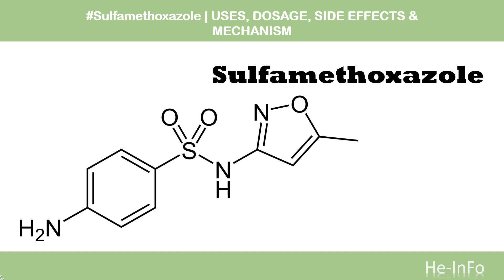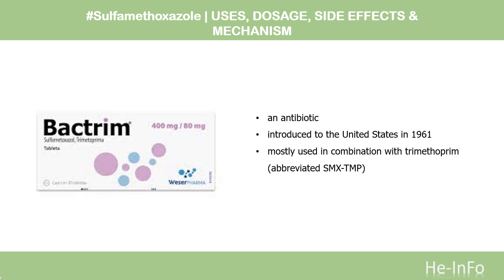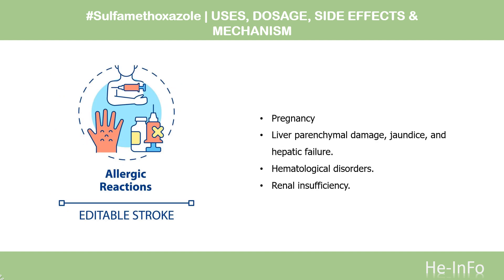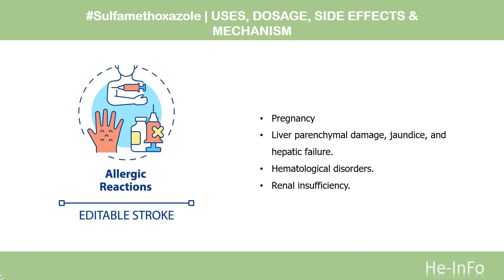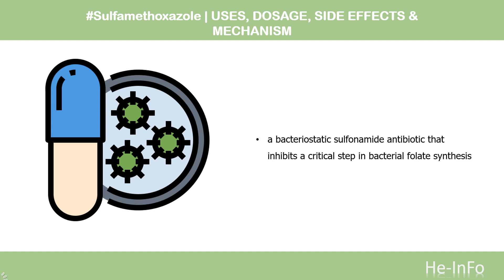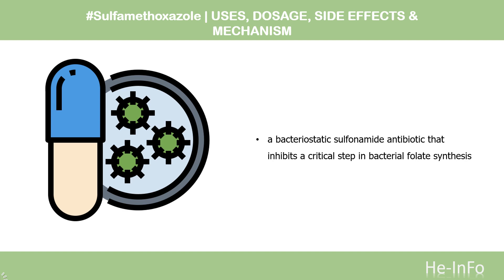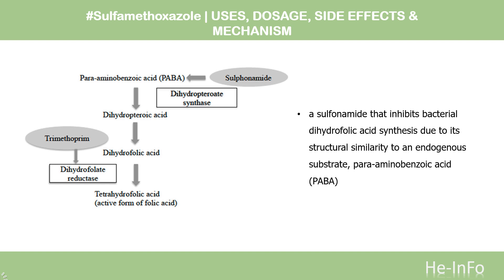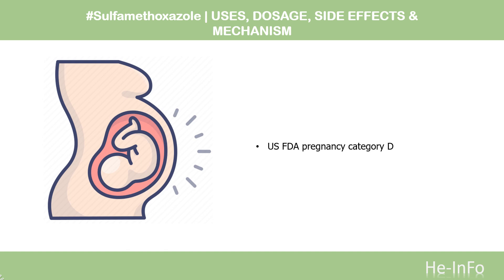sulfamethoxazole | Uses, Dosage, Side Effects & Mechanism | Gantanol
Sulfamethoxazole is an oral sulfonamide antibiotic, given in combination with trimethoprim, used to treat a variety of infections of the urinary tract, respiratory system, and gastrointestinal tract.

In this video, let’s find found:
What is sulfamethoxazole?
What is sulfamethoxazole used for?
Contraindication
What are the side effects of taking sulfamethoxazole?
How does sulfamethoxazole work?
How to use sulfamethoxazole?

📚 Sources / References
•  Medication information (uses, pharmacodynamics, mechanism of action, half-life):